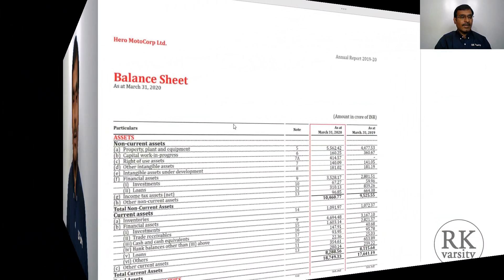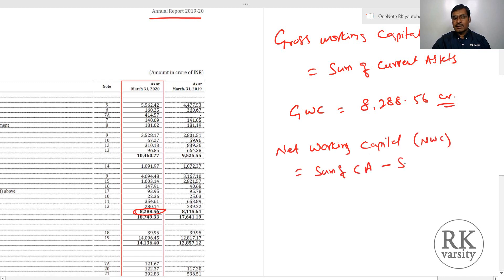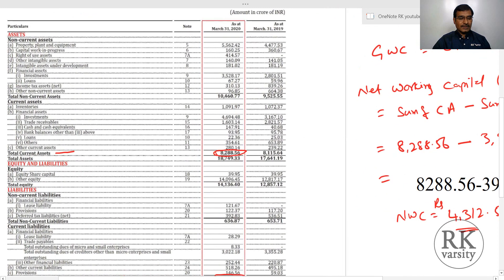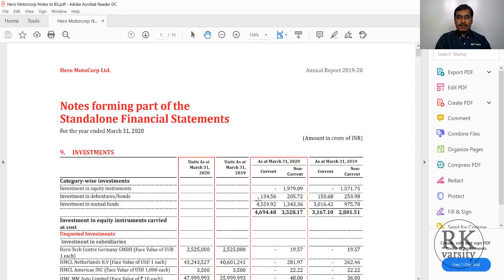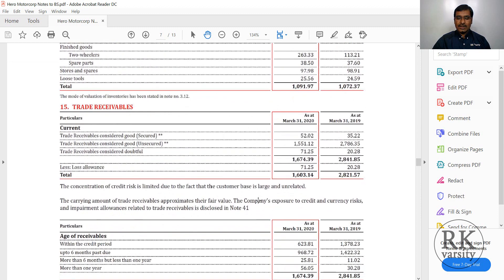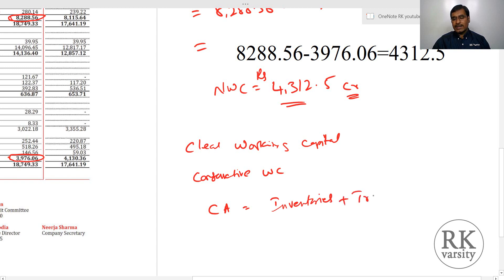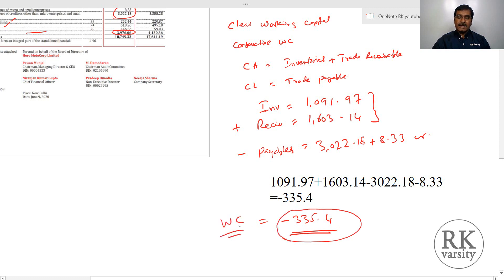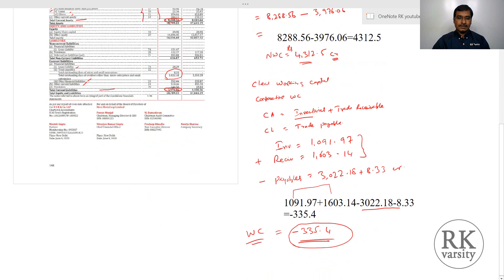Estimation of Working Capital Requirement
Learn how to estimate gross working capital, net working capital, and conservative working capital estimation. @RKVarsity